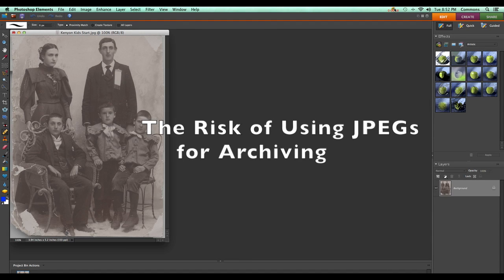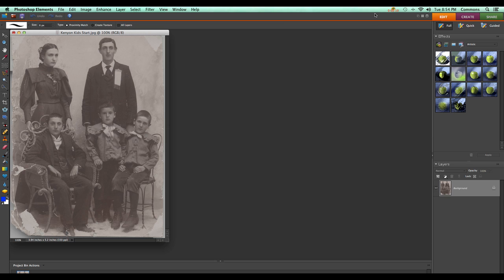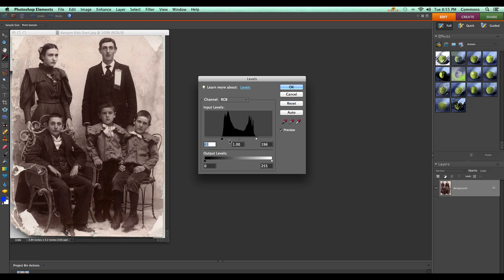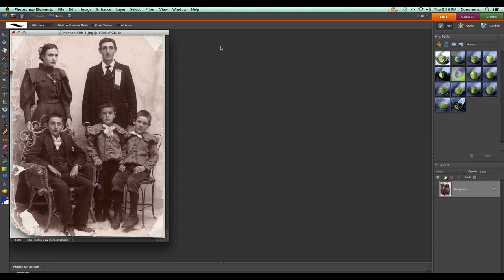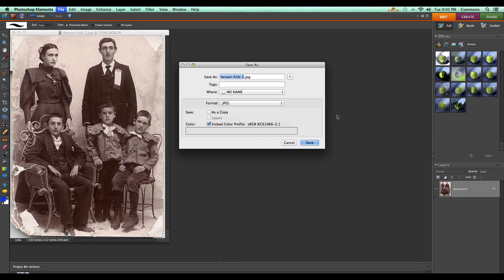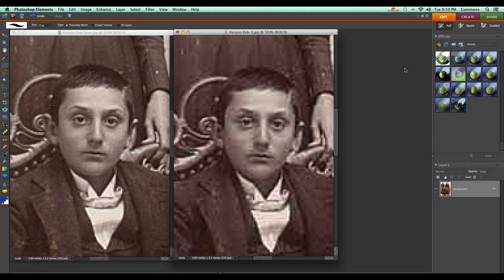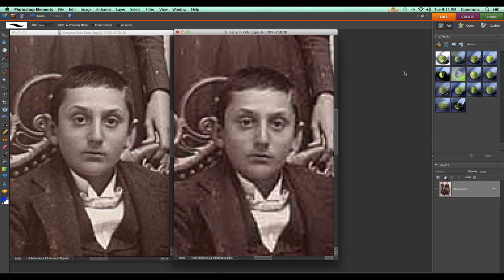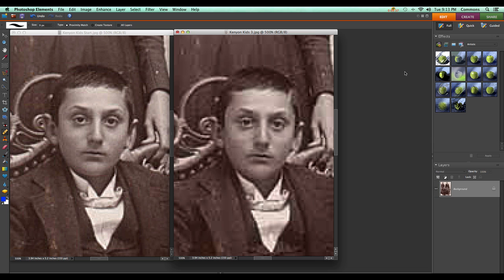The Risk of Using JPEGs for Archiving Photos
This video demonstrates the effects upon an image of multiple low quality JPEG saves and discusses how this can be worked around. Watch in full screen HD to see the details! One thing not brought out directly in the video is that you can simply use high quality JPEG settings to mitigate the effect to a great degree.